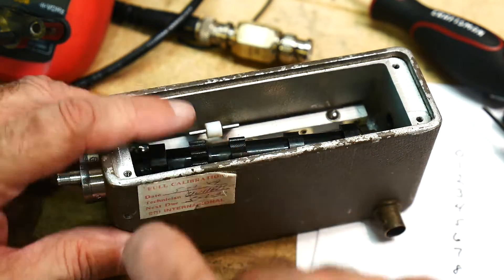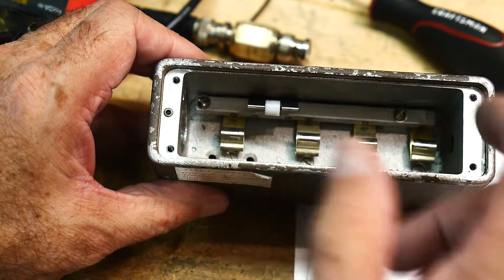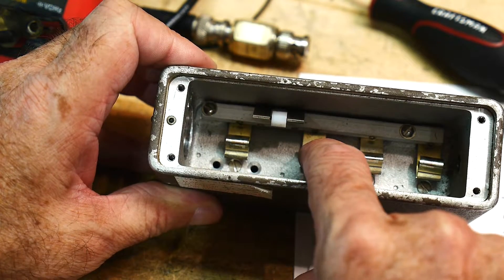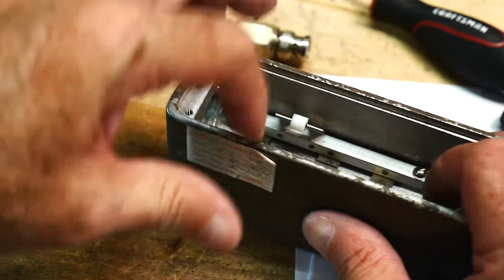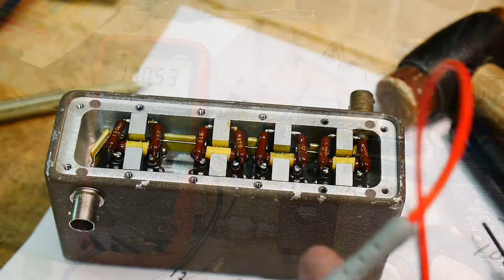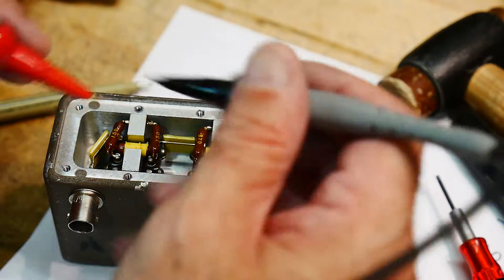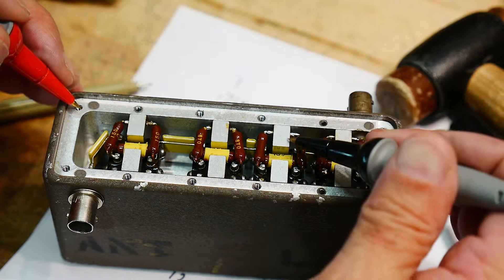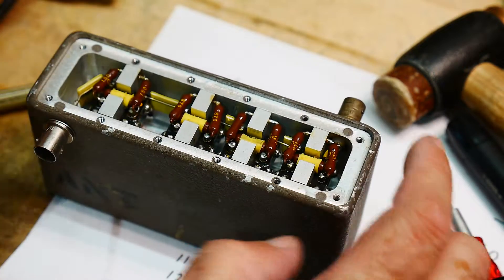#528 HP 355A VHF Attenuator (part 3)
Episode 528 (part 3 of 4)
Attenuator teardown and troubleshooting
Be a Patron: